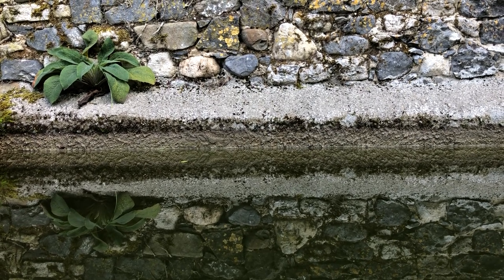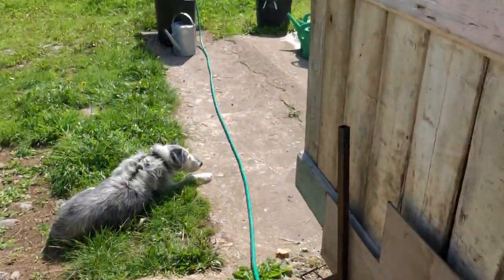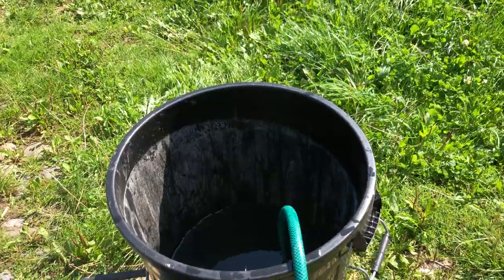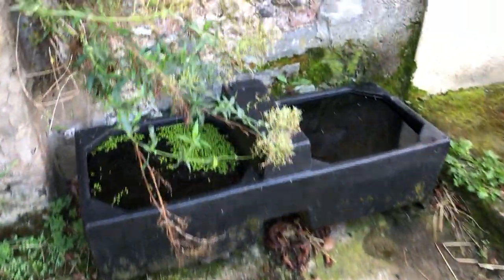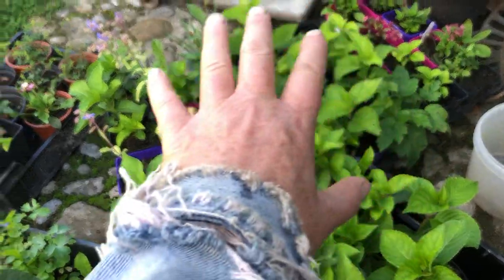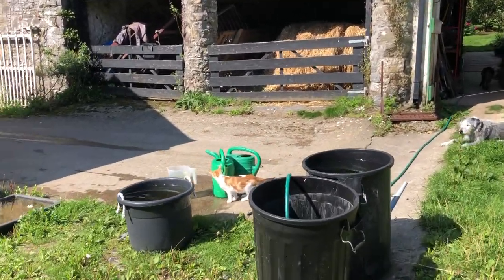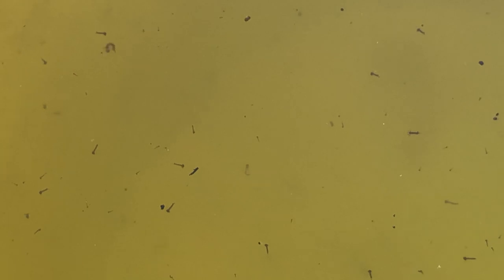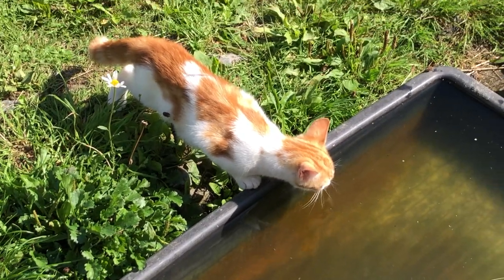It’s amazing how much water this tank holds&animals prefer rain water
The animals all prefer this rainwater to mains water. They’re all drinking from these buckets and tanks.